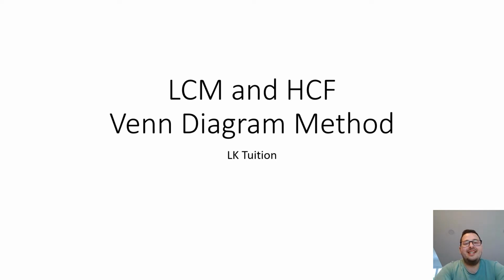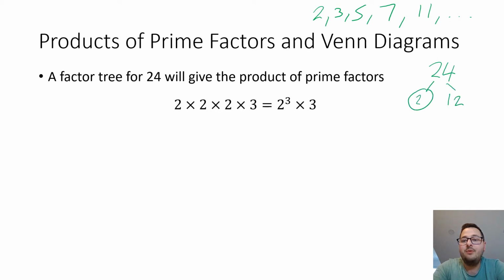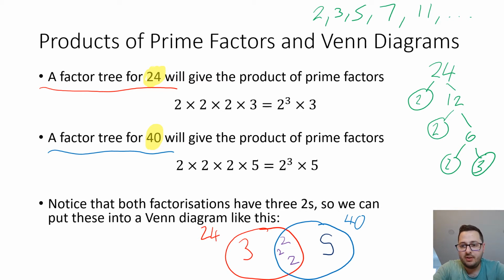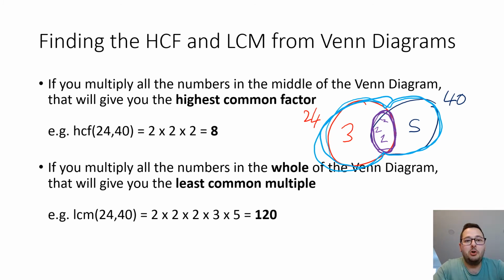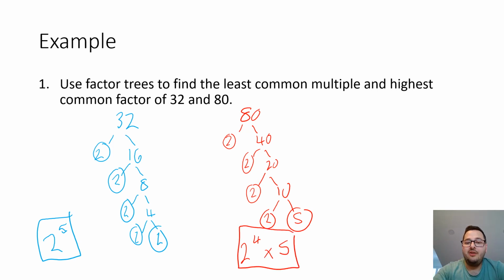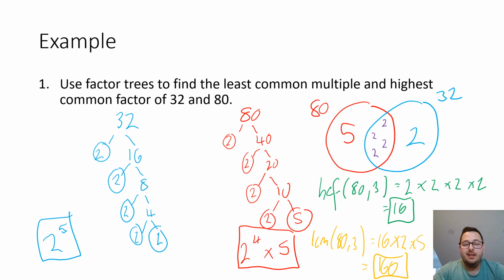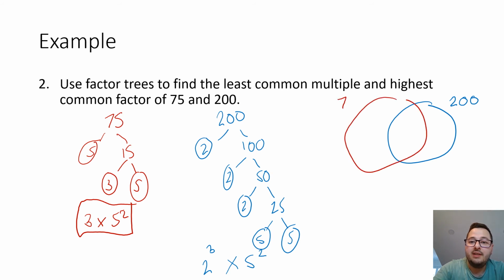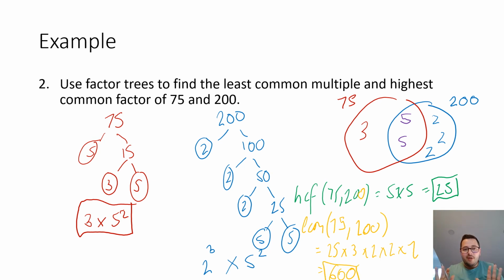LCM and HCF Venn Diagram Method - GCSE Maths (Foundation and Higher)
Using the factor tree and Venn diagram method to work out highest common factors and lowest common multiples, along with example questions.